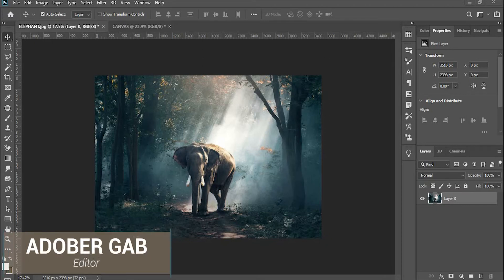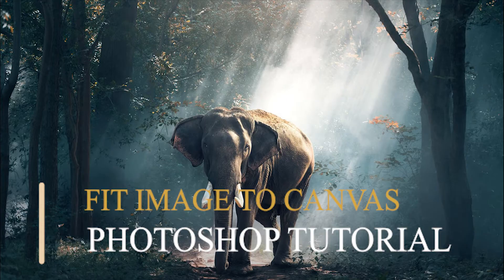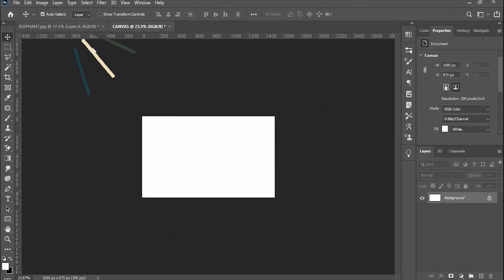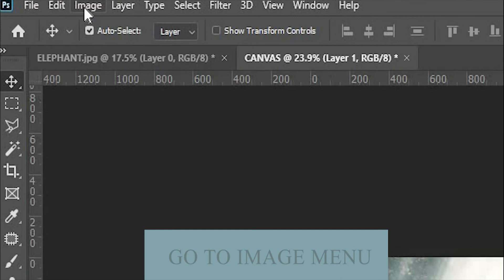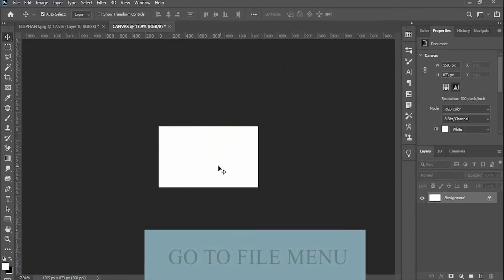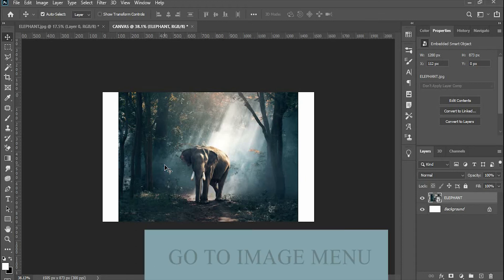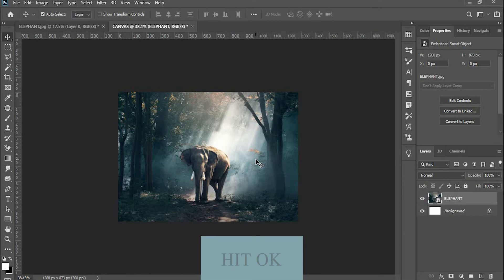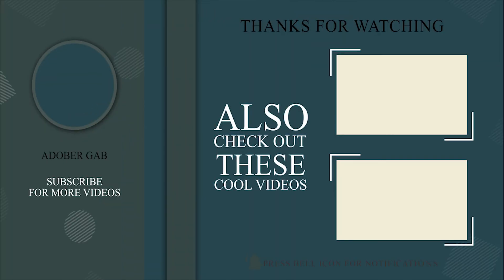How To Automatically Fit Image To Canvas In Photoshop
Hey Guys, Today I will be going to show you how to automatically fit your image to the canvas in Photoshop.

An easy way to fit your image to the canvas in Photoshop. Using Reveal All, and Trim. Reveal All is will make your canvas bigger relative to the image on the canvas. Trim, will cut the remaining space in the canvas, relative to the image.